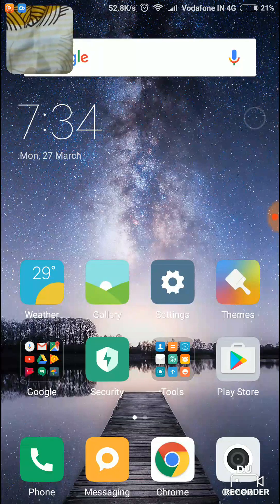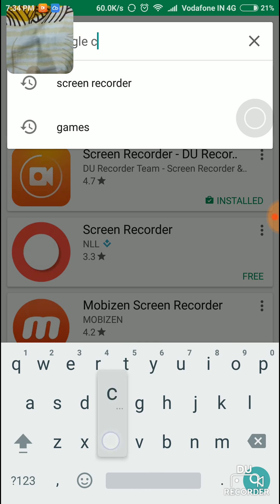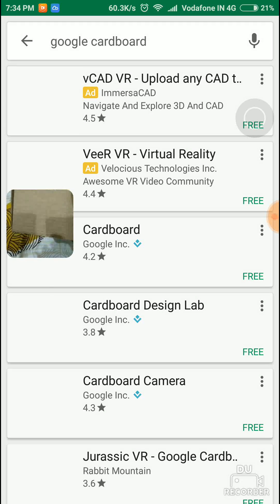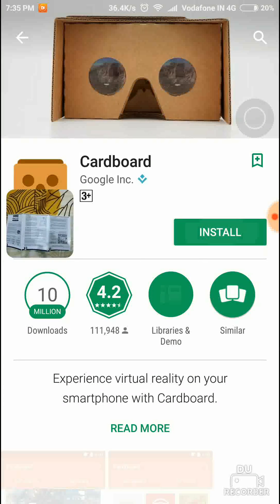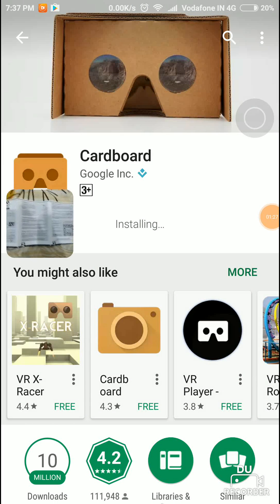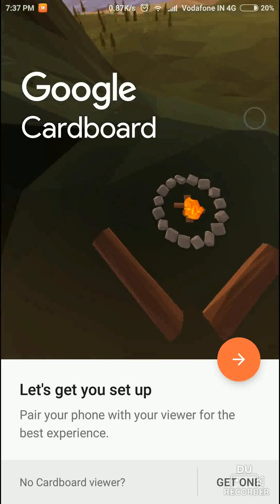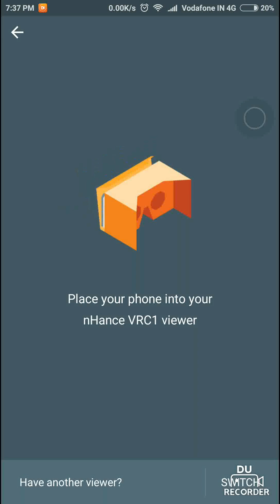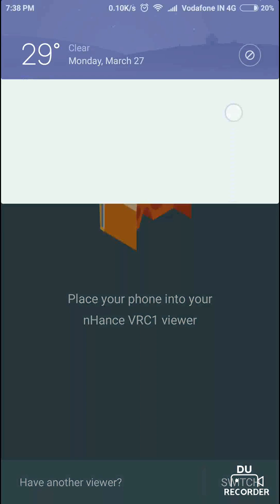Google Cardboard App Installation And How To Set It Up.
PEACE PEOPLE
dnt forget to share
Until Then Bye Bye